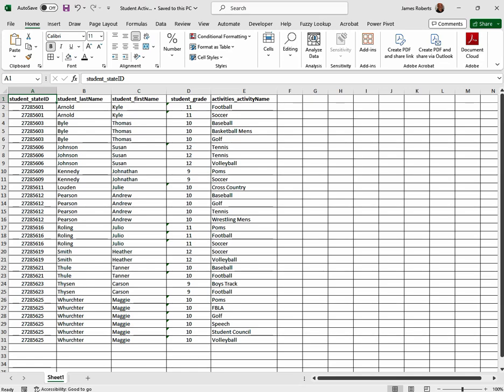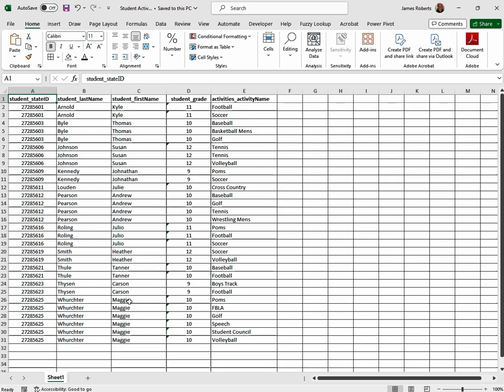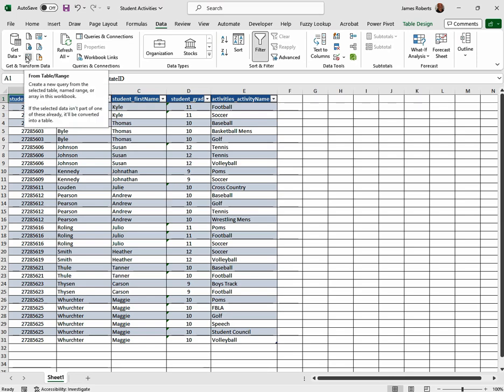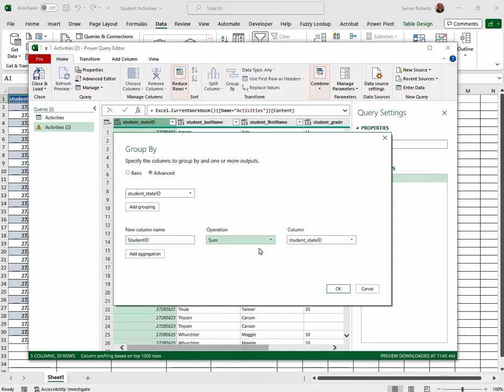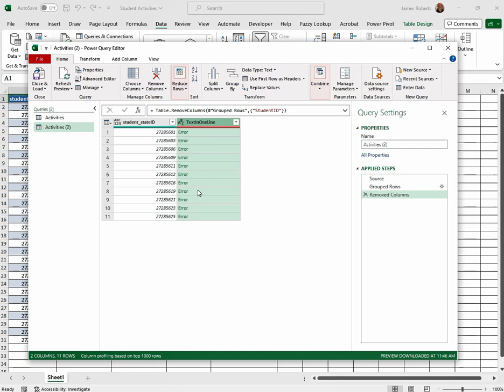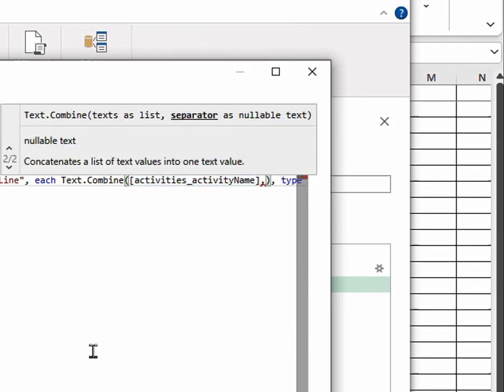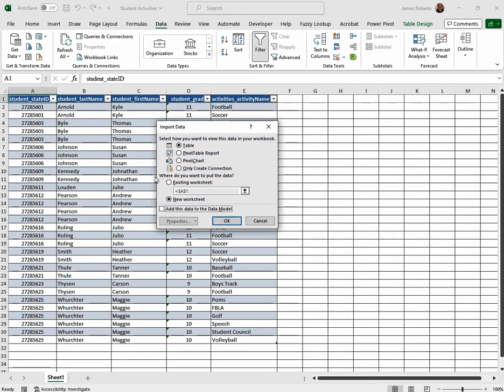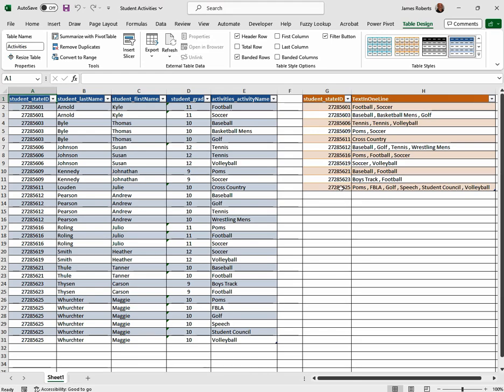Excel: How to Combine Multiple Rows into One Row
This video shows you how to combine multiple rows of data defined by an identifier in a single row.  This video is for the educators and students of the WDCCSD.